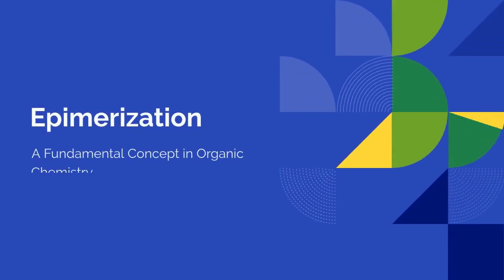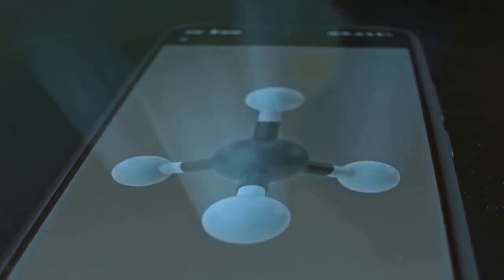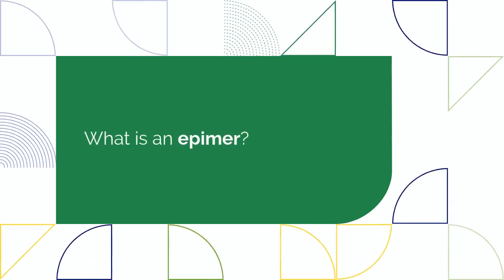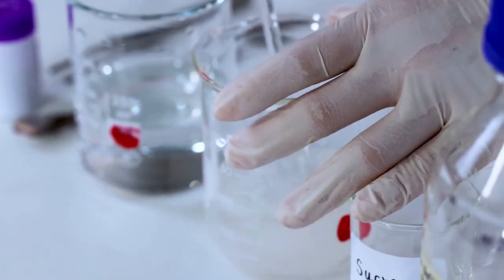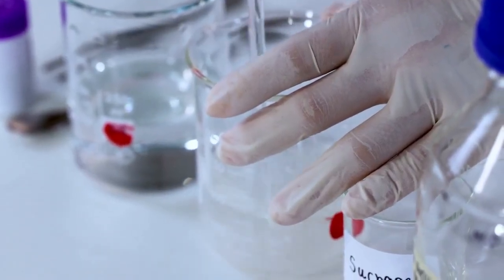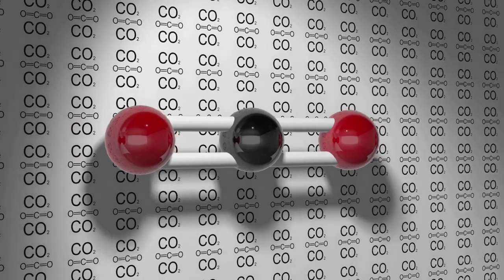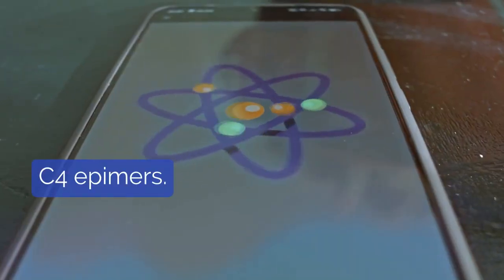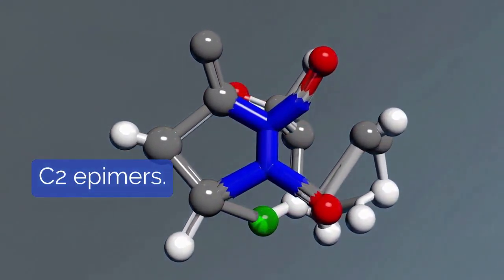What Is Epimerization In Organic Chemistry?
What Is Epimerization In Organic Chemistry? -- Epimerization is a specific type of stereoisomerization in organic chemistry where one epimer is converted into another. Epimers are diastereomers that differ in configuration at only one of their multiple chiral centers. This process involves the interconversion between these two stereoisomers, typically through a reversible reaction. Often, it occurs via the temporary loss of stereochemistry at the specific chiral center, for example, through enolization in carbohydrates (like the interconversion of glucose and mannose) or deprotonation/reprotonation at an alpha-carbon adjacent to a carbonyl group. The result is a change in the spatial arrangement of atoms around that single chiral center, leading to the formation of its epimer, while all other chiral centers remain unchanged. This equilibrium often leads to a mixture of both epimers, with the more stable one usually predominating.